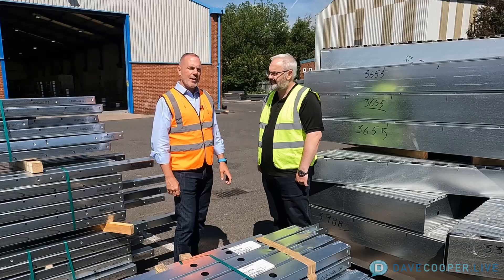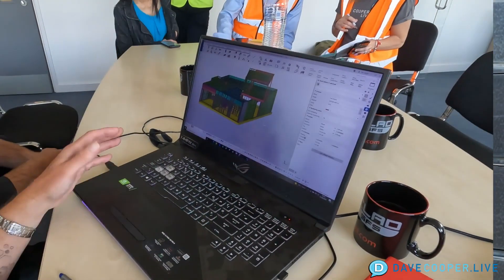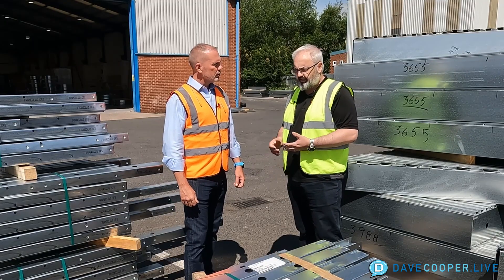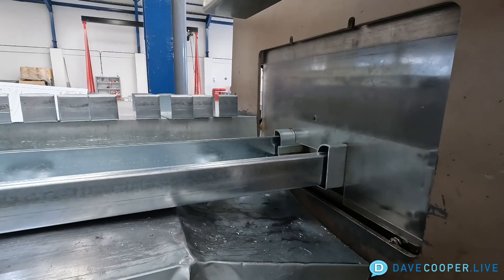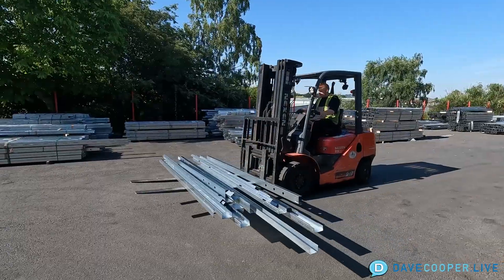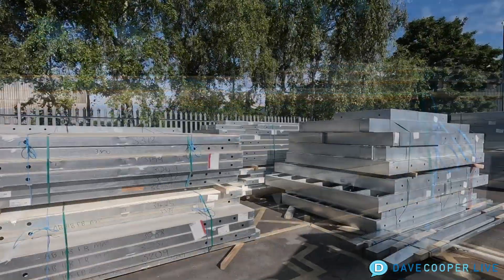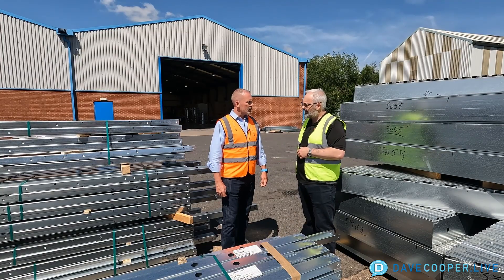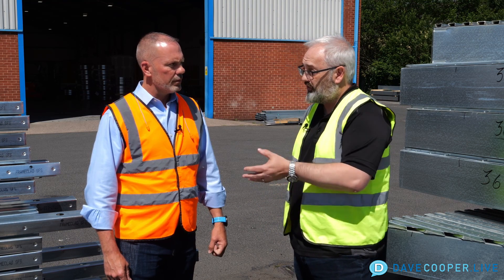Solving for the Skilled Labor Gap with Steel Frame Construction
Solving for the Skilled Labor Gap with Steel Frame Construction" examines how steel frame construction is addressing the challenges posed by the shortage of skilled labor in the construction industry. By leveraging steel frame systems, which are faster to assemble and require less specialized labor compared to traditional methods, the industry can mitigate the impacts of the labor shortage. This approach not only improves construction efficiency and reduces project timelines but also enhances structural integrity and safety. Discover how steel frame technology is transforming the industry by providing a practical solution to one of its most pressing issues.

Construction technology: your workforce development strategy and solution for supply chain disruption.

Martin Jamieson, COO Frameclad Limited, describes how they bring the technology in, solve for lack of skilled labor onsite and add value to the supply chain.

By investing in technology see how this cold formed steel frame construction business is adding value to the supply chain and solving for lack of skilled labor. With prefabricated product ranging from stud and track to fully volumetric modular framing solutions, this design-led business offers a competitive advantage for construction firms looking for high quality manufactured products to add to their kit of parts.

Check out the video below powered by Howick LTD as part of the Steel Horizons UK Tour on The Future of Construction. Thanks to Mark Munns, Martin Jamieson and the team at Frameclad for sharing this on location conversation in West Midlands, England.